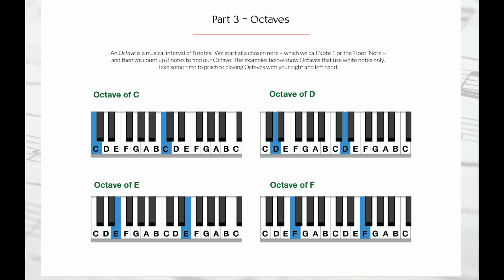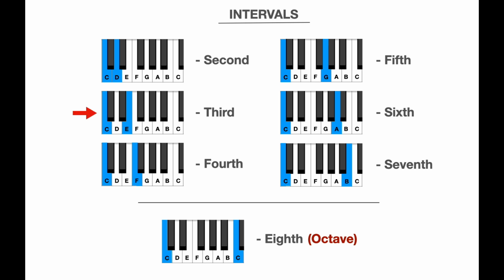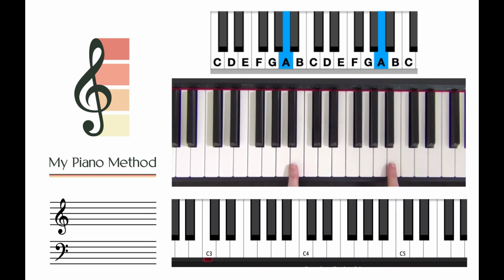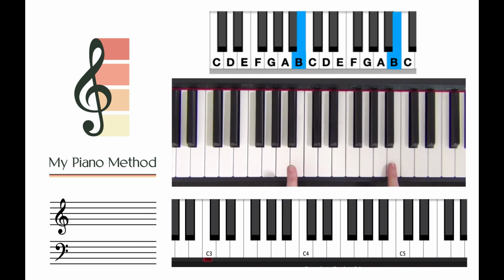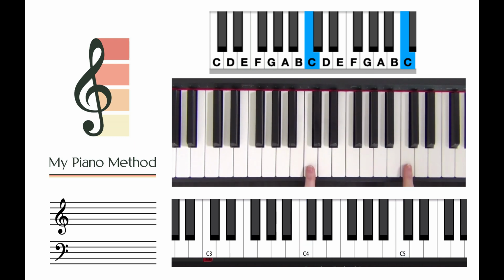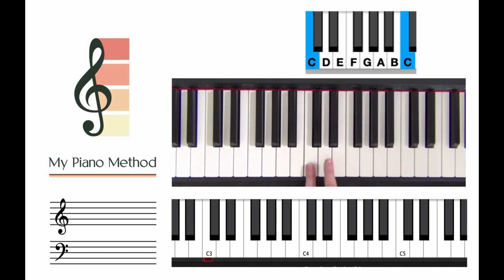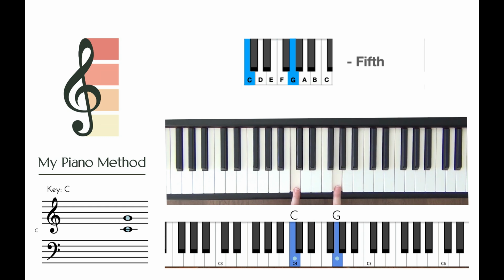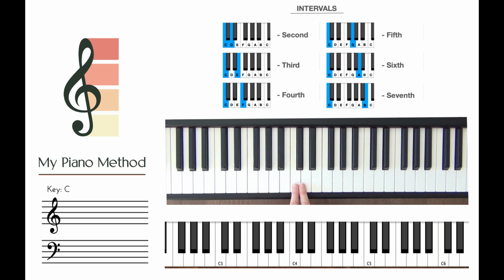Octaves — Lesson 3/15 - Beginners Piano Chords Course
Chord Jammer Lesson Three - Octaves
In this tutorial I explain to you what an octave is on the piano, I show you how to create an octave from any note. We then look at some other intervals on the piano.

00:00 - Introduction
00:17 - Piano Octave
04:00 - Intervals on the Piano

Chord Jammer is a beginner piano course that teaches you how to use chords and scales to play your favourite songs on the piano, improvise on the piano and even write your own songs. The course is made up of 15 lessons and each lesson is accompanied by a series of exercises.

To help you excel in this course I highly recommend you purchase a copy of my 70 page Chord Jammer eBook.